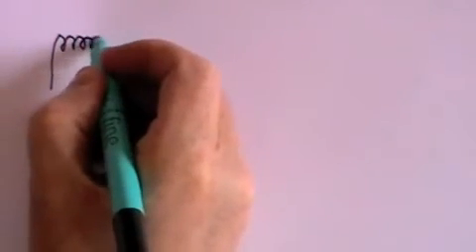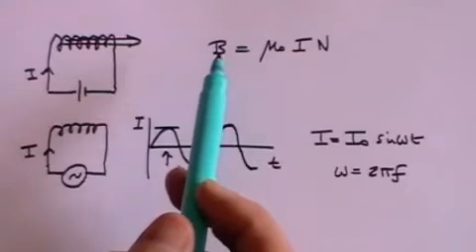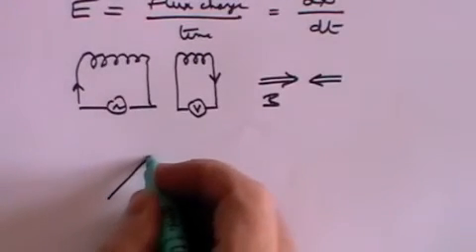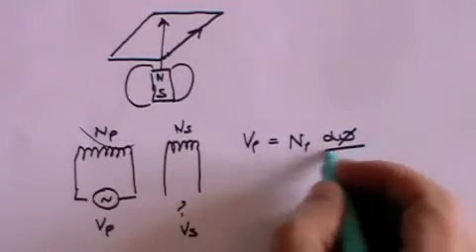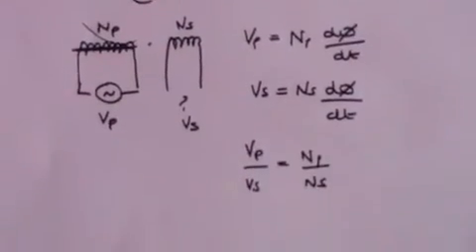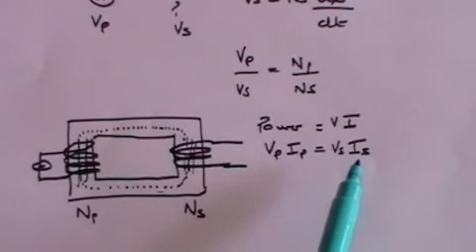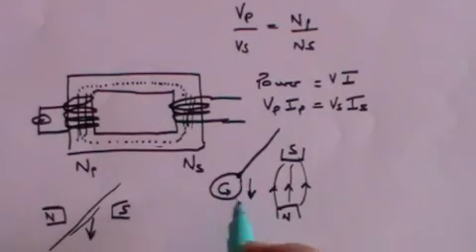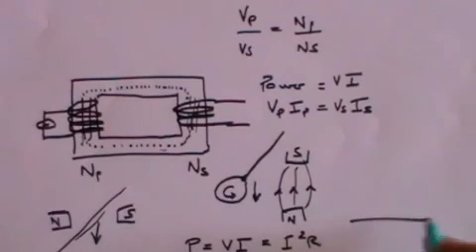trans eddy cuurent